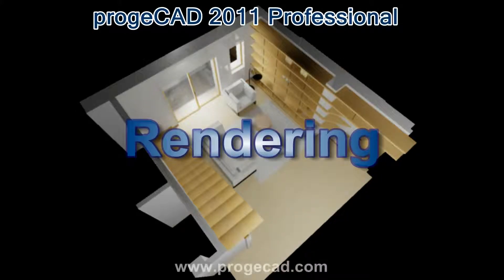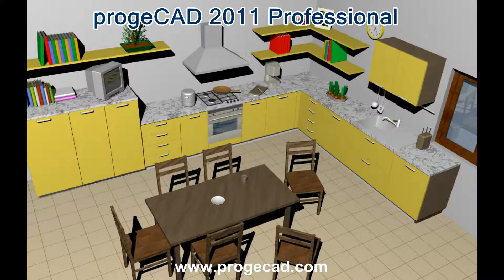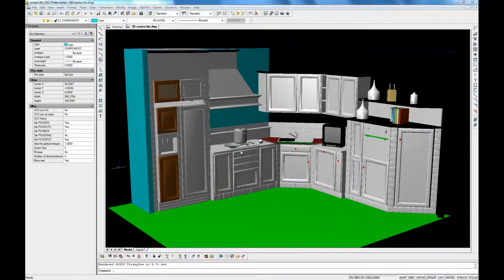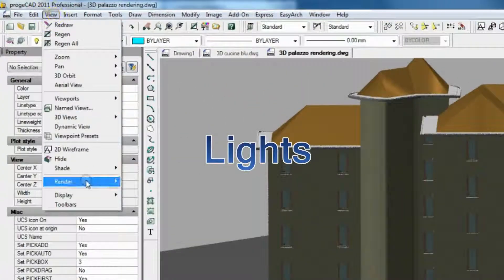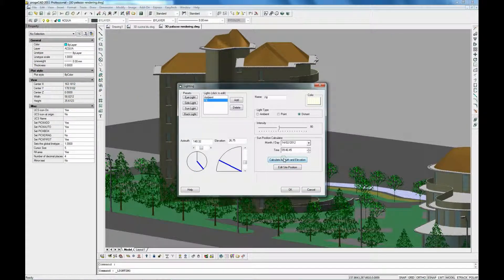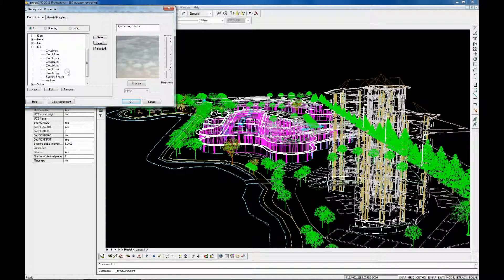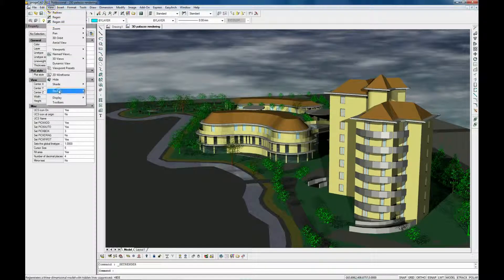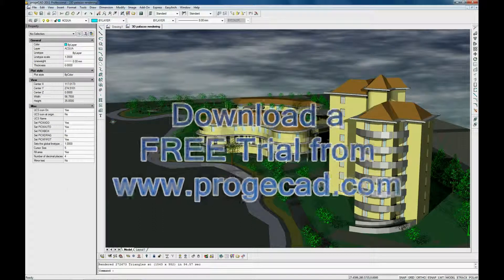progeCAD Professional Render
See the photo realistic rendering command in progeCAD Professional - The Proven Replacement for AutoCAD